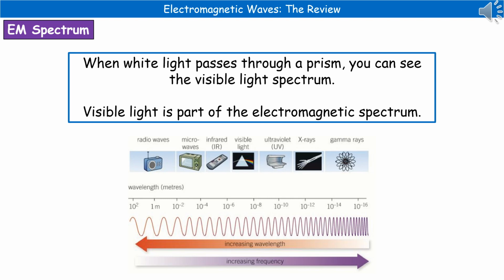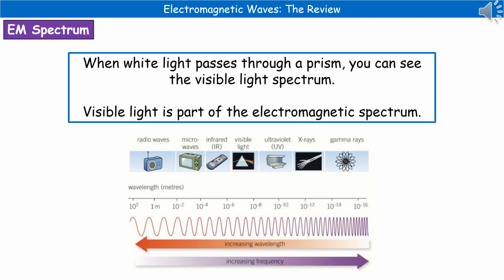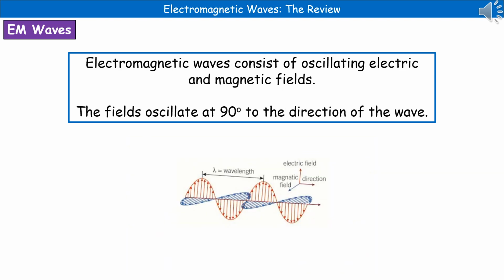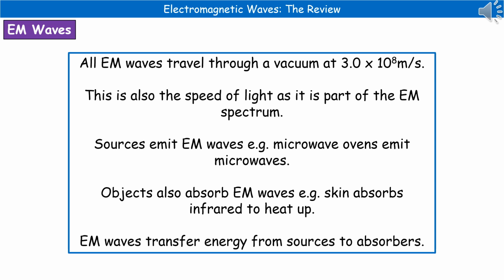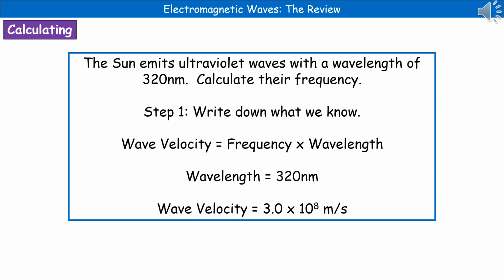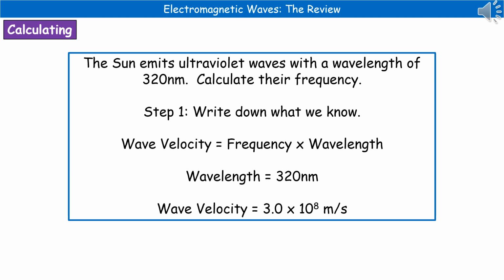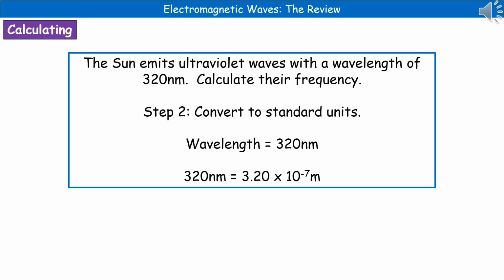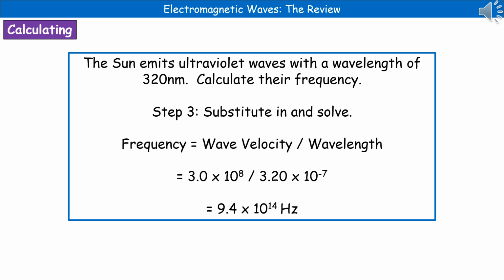OCR Gateway P5.2.1 - Electromagnetic Waves F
OCR Gateway A revision video for Physics P5 and Combined Science  on P4  – Electromagnetic Waves for the foundation tier.  First exams in 2018.